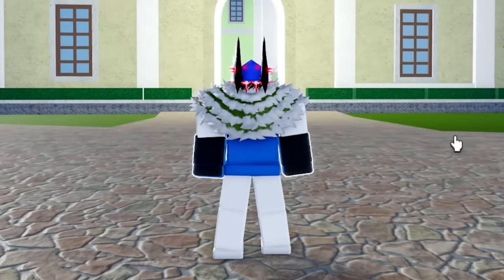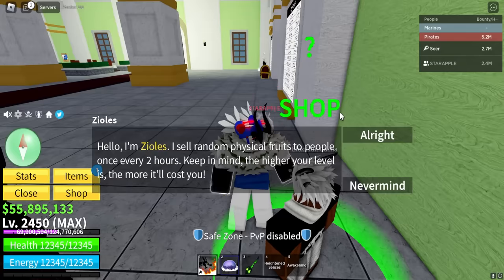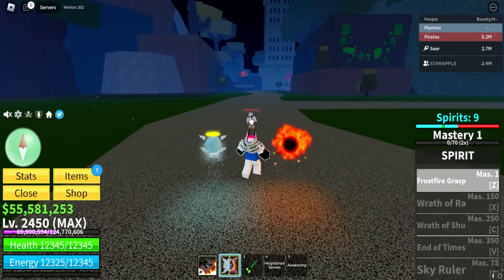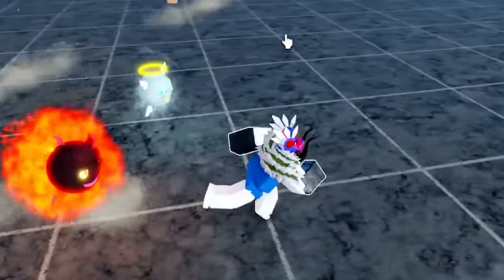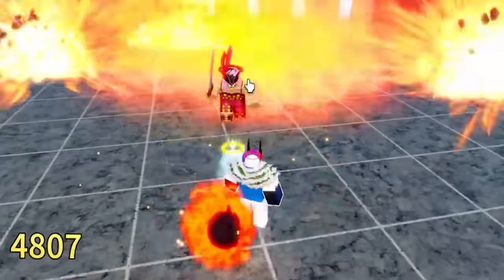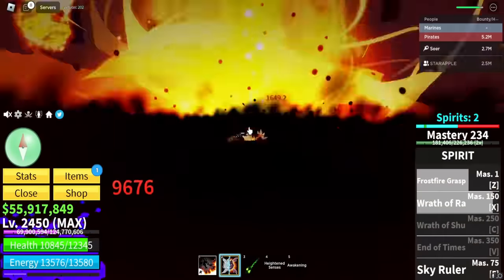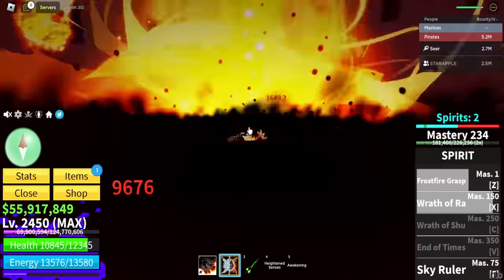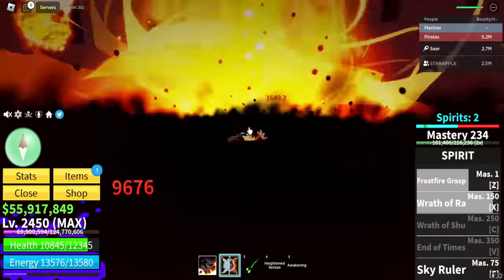Spirit Fruit is Actually CRAZY GOOD... (Blox Fruits)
Spirit Fruit is Actually CRAZY GOOD...  (Blox Fruits)  Roblox Blox Fruits. This video is very funny and entertaining. Make sure you watch the whole video to find out what happens. In Blox Fruits Roblox

I make videos just like YkmMaster Gaming, CubeINC, Blox Fruits, imFiji, Slat, Kitt Gaming, ckev,  and NOTOG